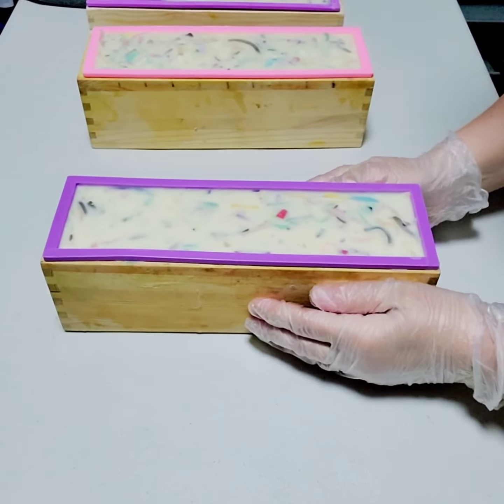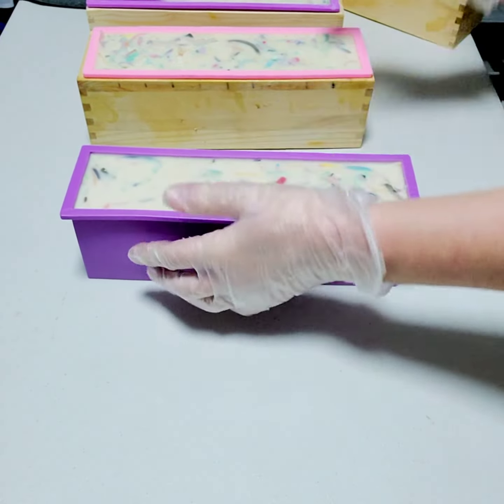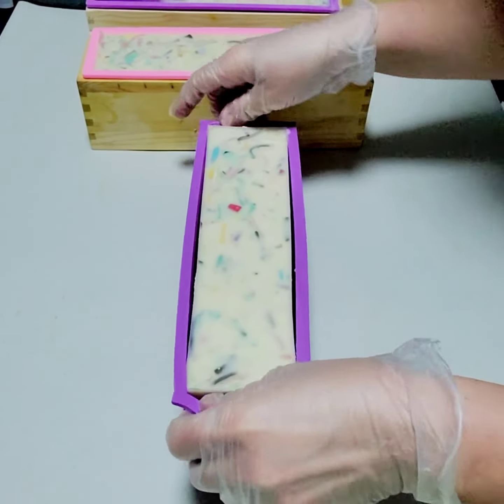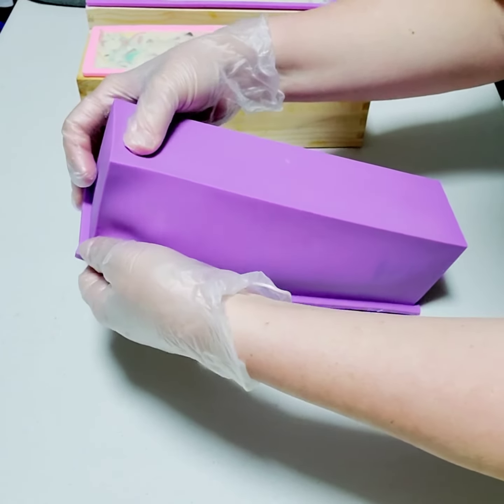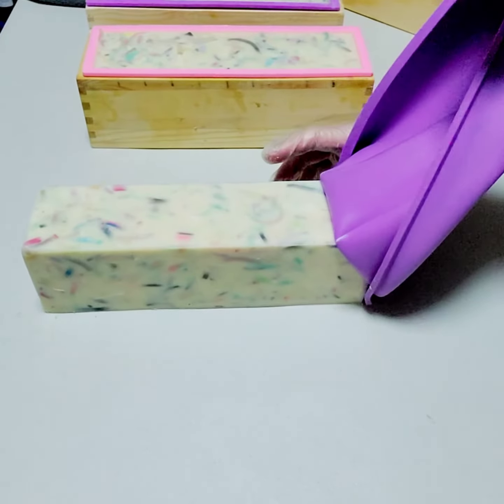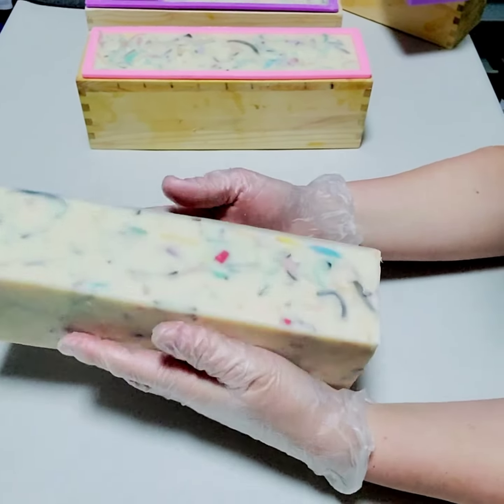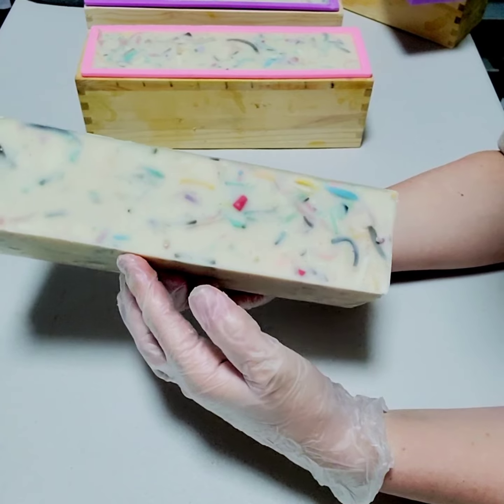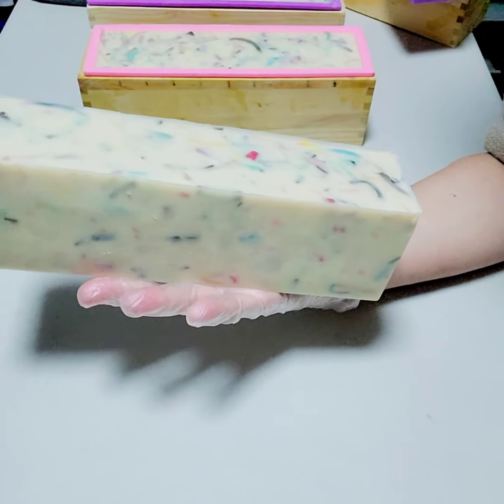Unmolding Confetti Soap in Frederick MD